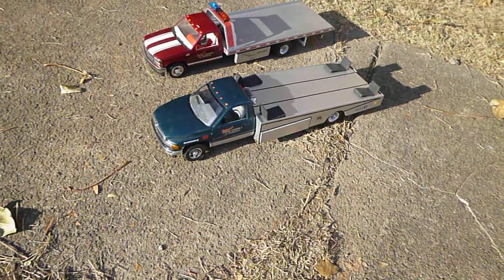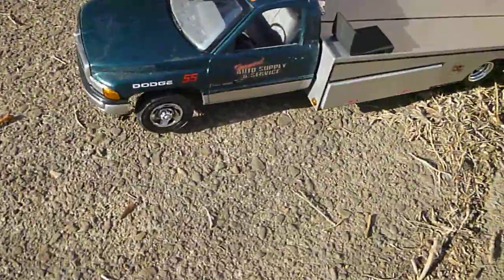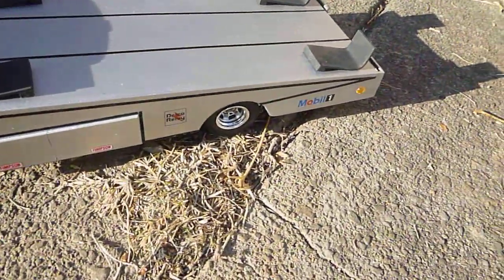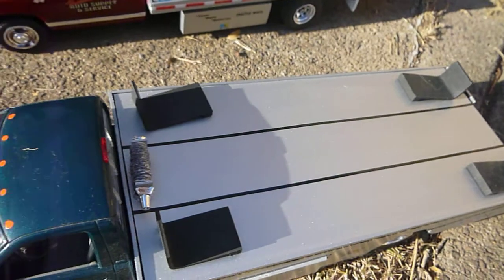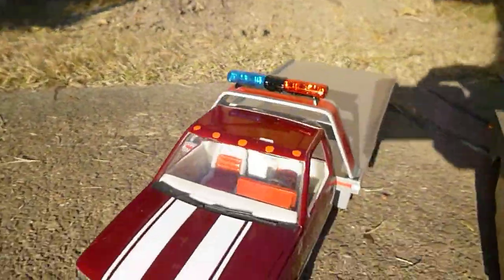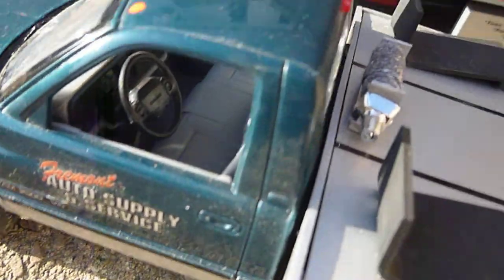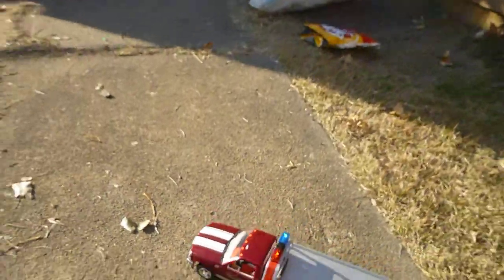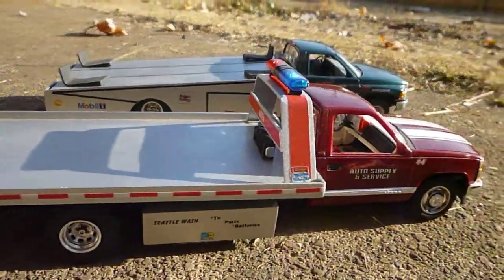2 custom car haulers a friend built and I bought them 1/25 scale